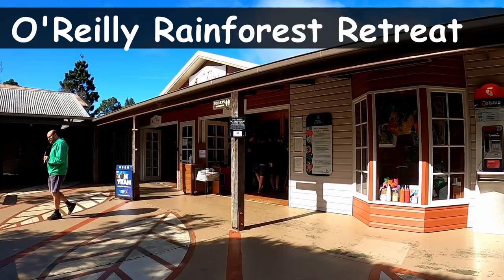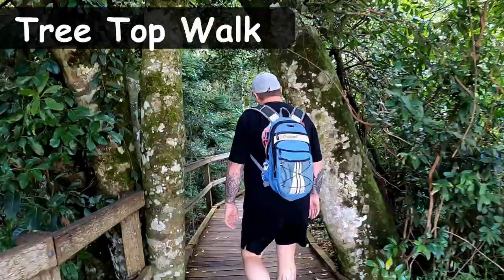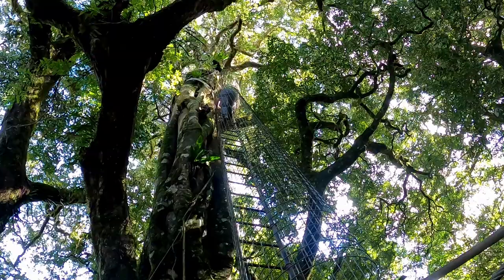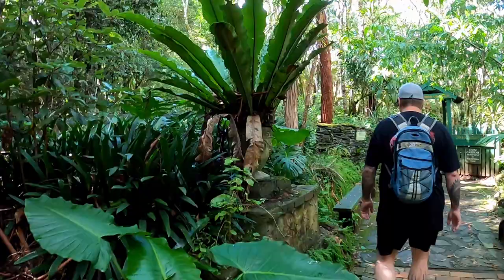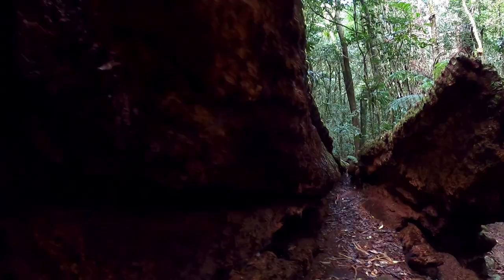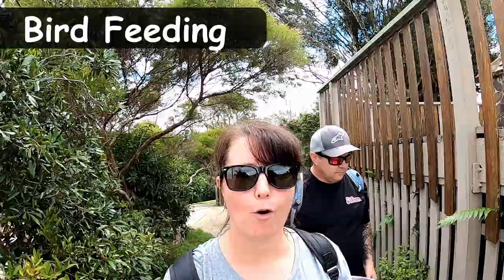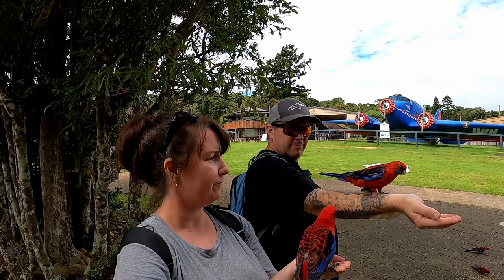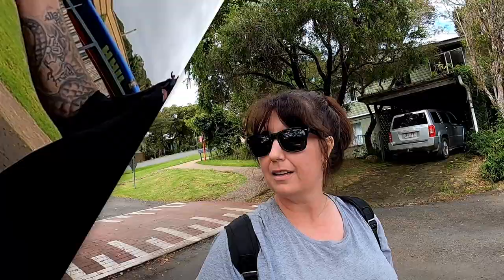Day Trip to OReillys Rainforest Retreat | Lamington National Park, Gold Coast Queensland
Welcome to this weeks video and taking a day trip to O'Reilly's Rainforest Retreat in Lamington National Park. Visit the Tree Top Walk, The Wishing Tree Walk and feeding the Rosella Birds. Just a few of the things to do on a day trip from Brisbane or the Gold Coast.
I'll also show you a little bit around the Retreat and the facilities, as well as giving you some information and views about driving up.

Chris

Chapter Content:

00:00 - Introduction
00:39 - Explore the roads driving in
02:04 - About O'Reilly's & Lamington National Park
03:18 - Things to do at O'Reillys Rainforest Retreat
11:05 - Links to other Day trips from Brisbane